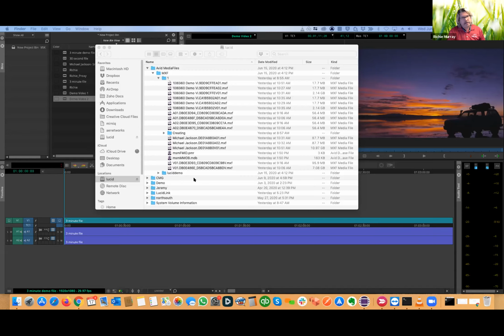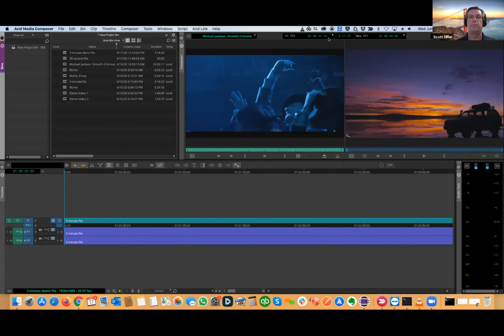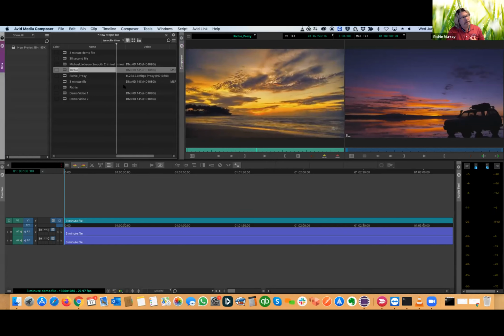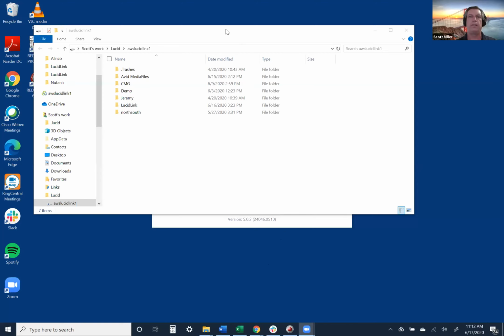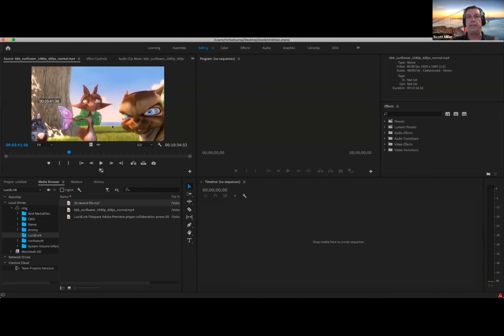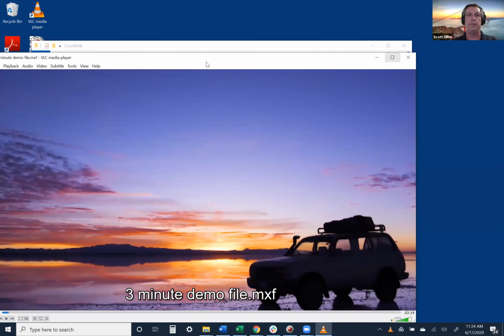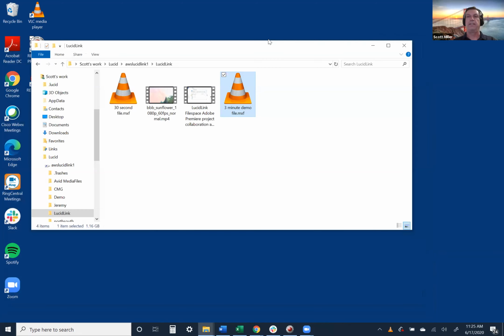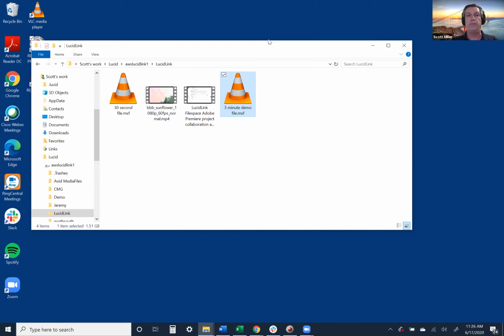Webinar: How to get easy, affordable remote access to media assets